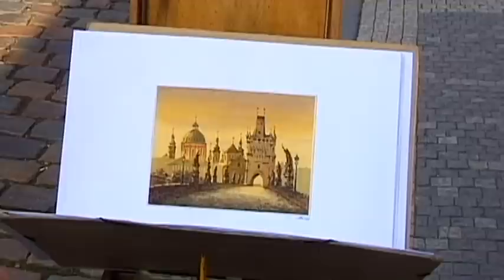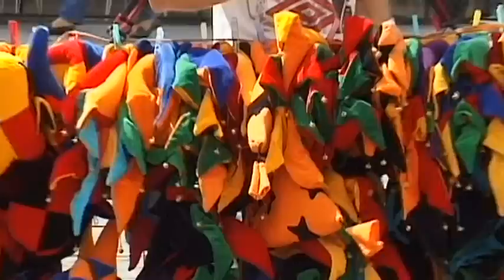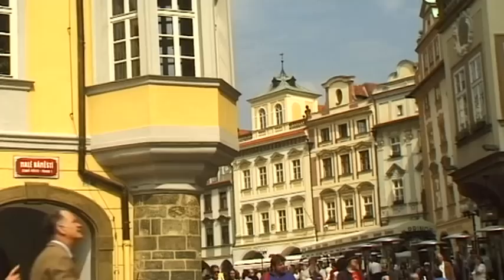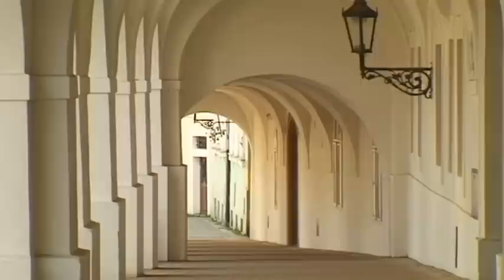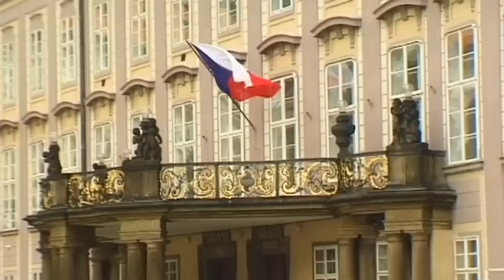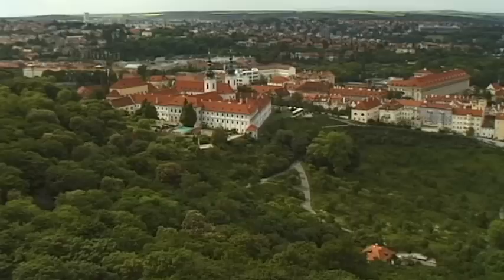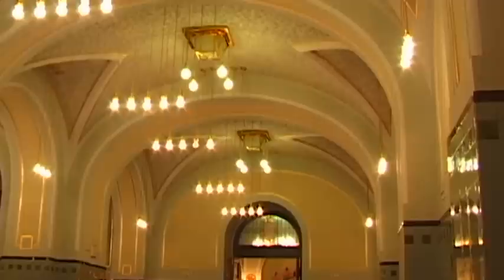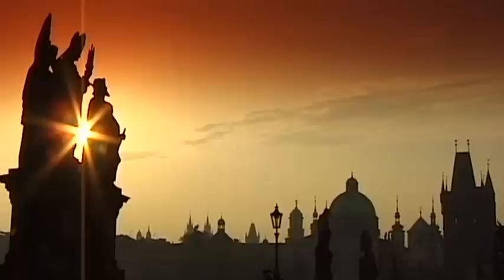Prague Vacation Travel Video Guide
Travel video about destination Praha in Czech Republic.
Prague is a golden city of a hundred towers, a gem on the Moldau and a young city with a long history.The most famous of all bridges across the Moldau is the Charles Bridge that connects the old town of Stare Mesto with the city district of Mala Strane below Castle Mountain. Old Town Square is the name of a picturesque square in the centre of the old town surrounded by houses and churches whose facades form a colourful blend of numerous architectural styles. Prague Castle originated from a Slavic settlement in the 9th century A.D. and it is the largest castle complex in the world. The front of the main building measures more than half a kilometre. The Royal Palace is the present living quarters of the country’s president. Nearly one third of its inner courtyard belongs to St. Veits Dom a wonderful Gothic cathedral whose construction took several centuries. A boat trip on the Moldau is an absolute must on any visit to Prague. Most of the excursion boats leave from Charles Bridge close to the Kampa Peninsula. The journey travels beneath a few of the city’s sixteen bridges and the view from the boat adds a totally different perspective to the sights experienced on the city’s streets. Everyone who visits this city falls in love with it and cannot help but be totally fascinated by its special ambience. Prague is a thing of beauty in the very heart of Europe!